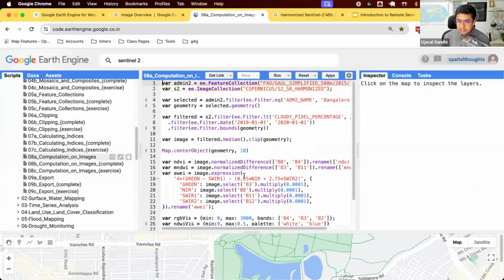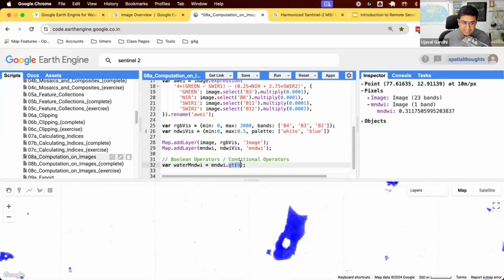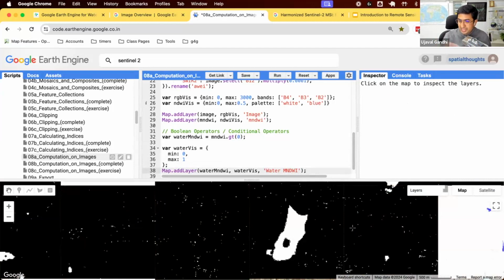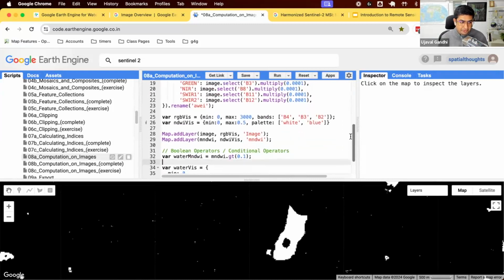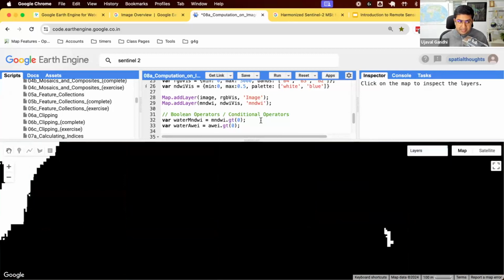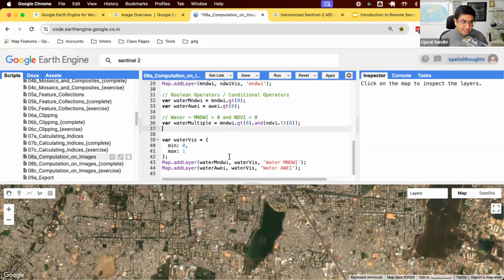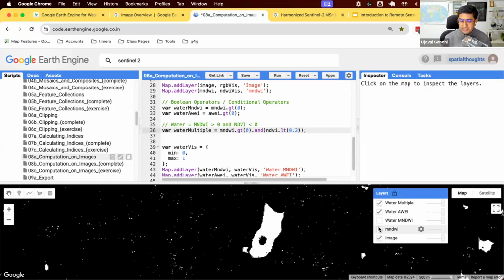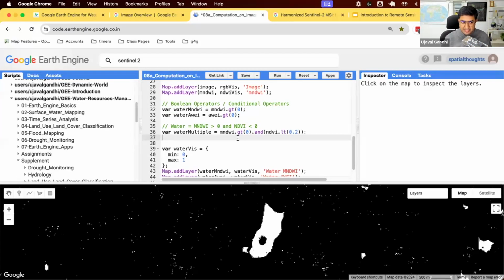Module 1 - 15 Computation on Images - GEE for Water Resources Management